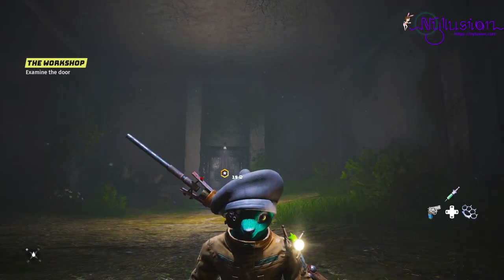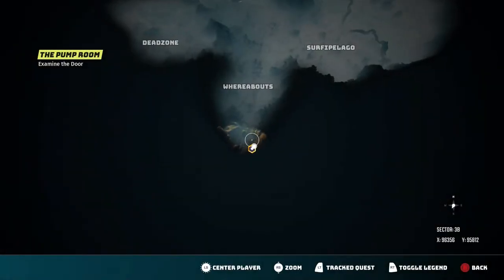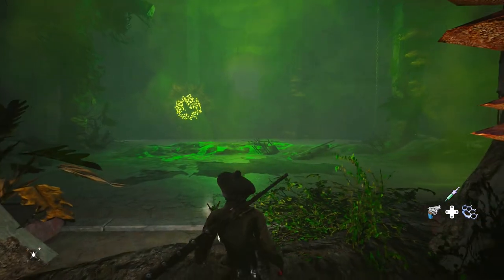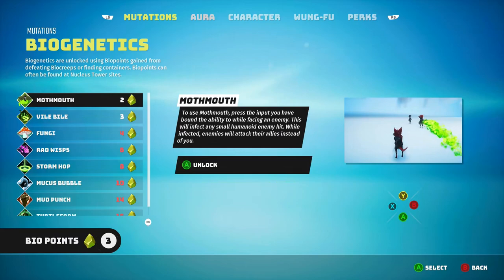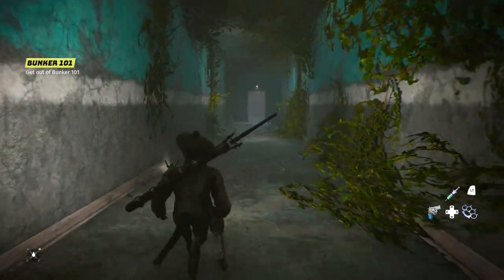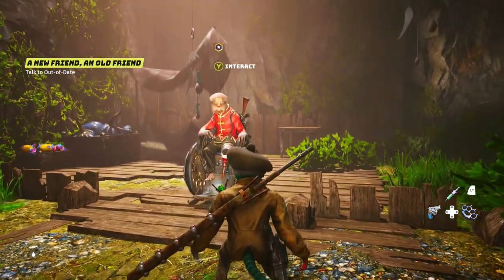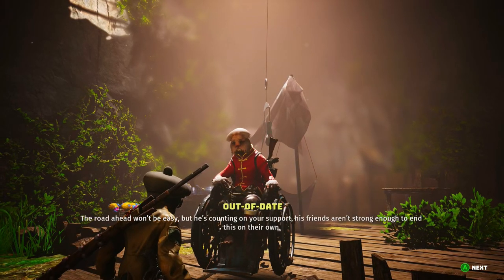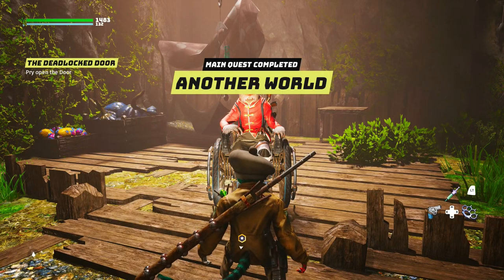LEARNING THE HISTORY OF THE TREE OF LIFE! - Biomutant - E02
This time I'm making my way out of the underground facility and into the open world! Though along the way I meet with an old mutant that tells me of my past and of the current state of the world! From him I end up learning the history of the tree of life!

Join me, Xycor as I explore the world of Biomutant!

Bitcoin: 34GpVTdVu52v3RM6KDjF4CF8ergDV35oBY